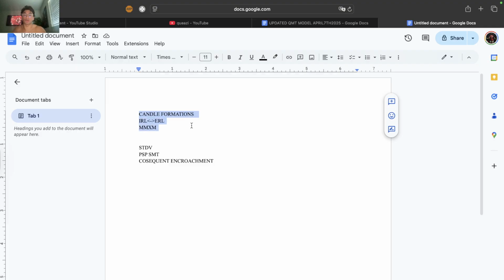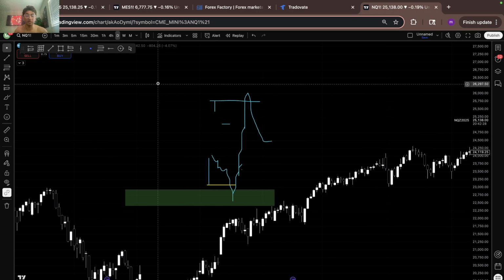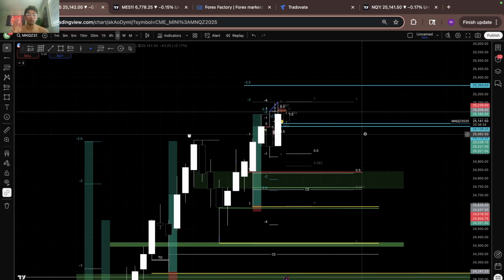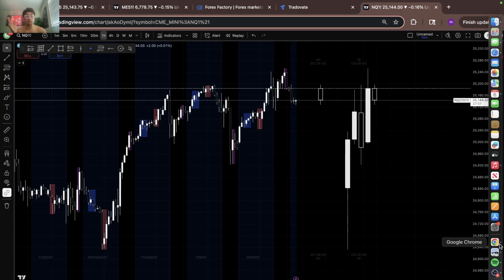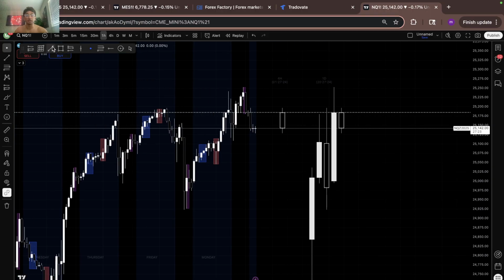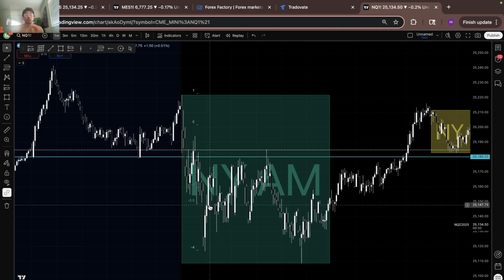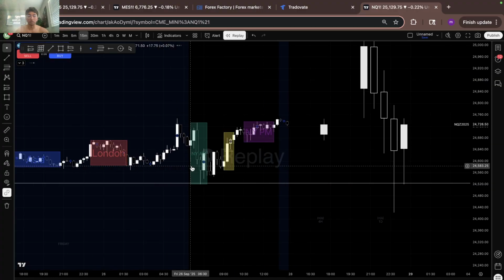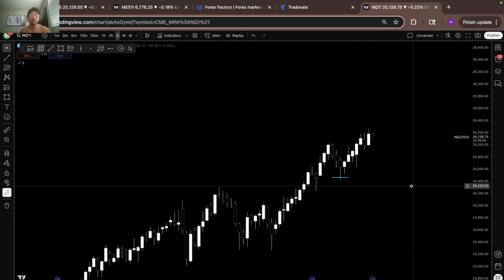Market Truths and Crucial Confluences: Part 3 of QMT Fundamentals (10/6/2025)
new discord on the way frfr